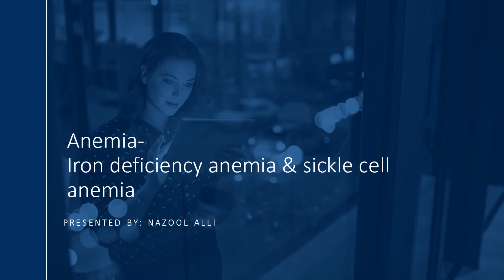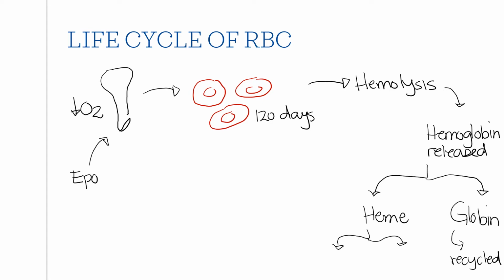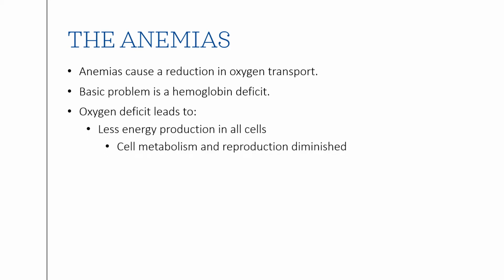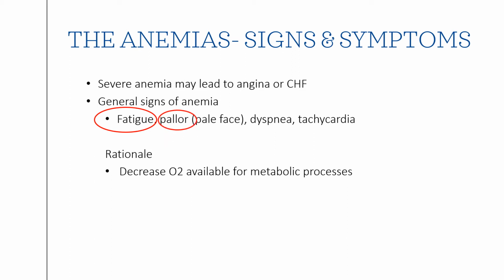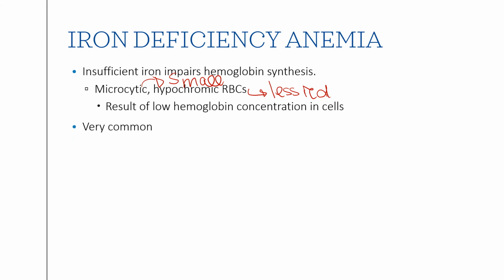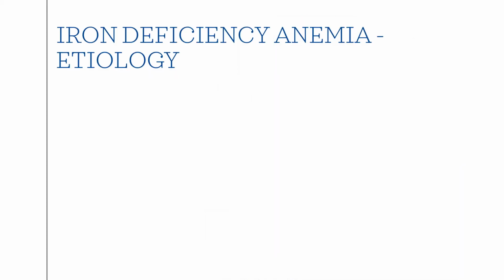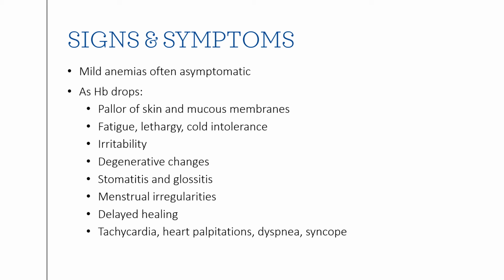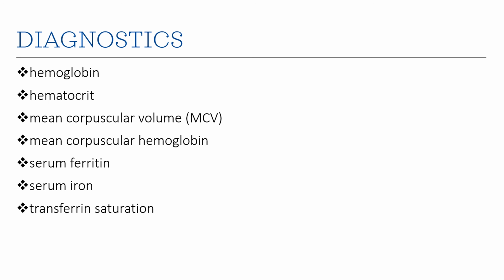Iron deficiency anemia recorded lecture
The video covers the pathophysiology of iron deficiency anemia, signs & symptoms & diagnostics